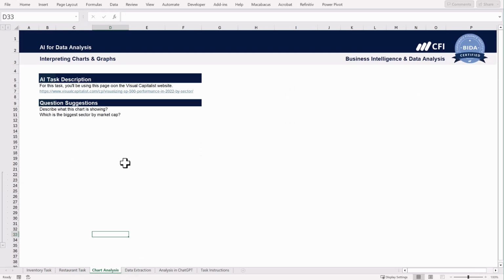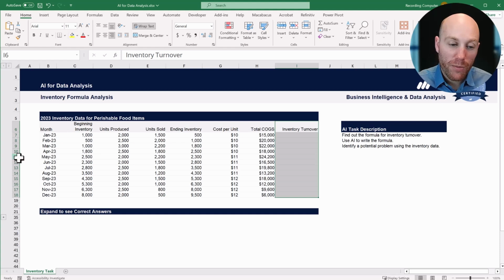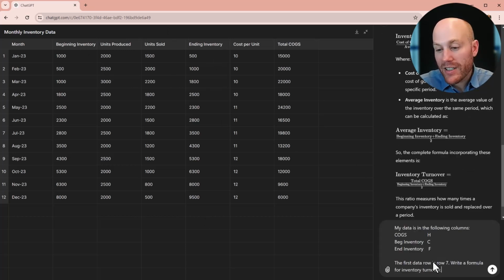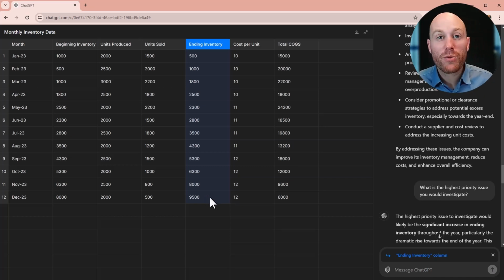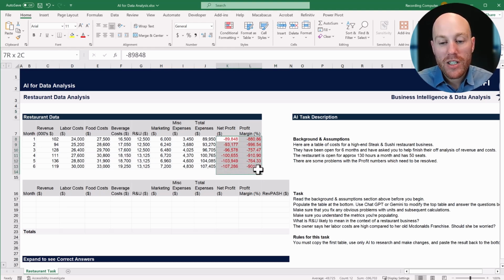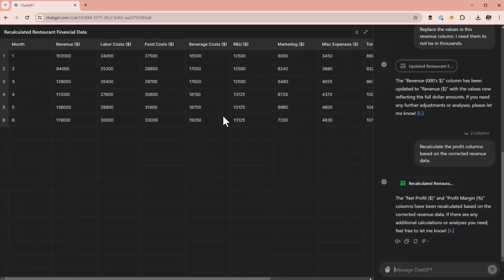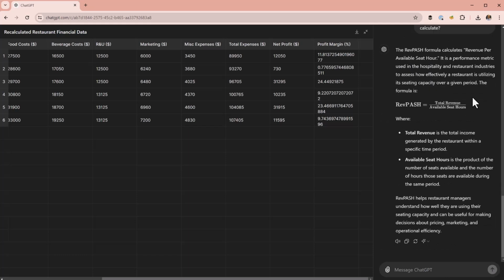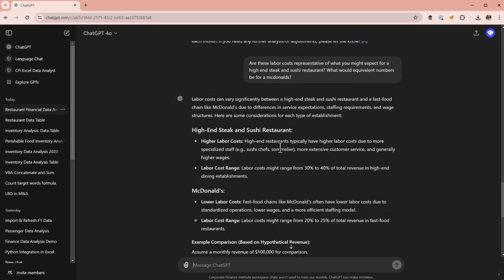ChatGPT for Data Analysis in Excel: Case Study | Course Module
For analysts in 2026, AI is no longer just a chatbot. It’s a powerful data analysis partner. In this course preview, we explore how to leverage ChatGPT to clean messy data sets, write complex Excel formulas, and provide domain-specific insights that would otherwise take hours of research.

Learn how to interact with ChatGPT as a Senior Analyst. You’ll see how to pass raw tables from Excel into AI to identify "hidden" problems, such as surging inventory levels or inconsistent revenue units. We also dive into industry-specific metrics like RevPASH for restaurants, showing how AI can bridge the gap between raw numbers and professional business intelligence.

In this lesson, you’ll learn how to:

🔷 Clean & Format Data: Use AI to instantly convert units (e.g., thousands to dollars) and fill in missing data points.

🔷 Generate Excel Formulas: Pass your cell references to ChatGPT to receive perfectly structured formulas for metrics like Inventory Turnover.

🔷 Identify Data Anomalies: Use AI to spot high-priority issues, such as dramatic rises in ending inventory, that may indicate operational risks.

🔷 Acquire Domain Knowledge: Ask ChatGPT to explain specialized industry metrics (like RevPASH) and provide benchmark data for comparison.

🔷 Perform Exploratory Data Analysis (EDA): Learn how to upload files so ChatGPT can write and execute Python code to analyze your data internally.

🔷 Extract Action Items: Move from "what the data says" to "what we should do" by asking the AI to prioritize investigation steps.

The AI-Enhanced Analysis Workflow

1. Extract: Copy raw data directly from your Excel spreadsheet.

2. Interpret: Ask ChatGPT to place the data into a structured table to ensure it understands the context.

3. Audit: Use the AI to write formulas for specific columns, then paste them back into Excel to verify results.

4. Analyze: Role-play with the AI (e.g., "Act as a Senior Inventory Analyst") to gain high-level strategic insights.

Pro Tip: Interacting with Large Language Models (LLMs) means everyone gets slightly different results. The goal isn't just to get an answer, but to experiment with prompts to see how the AI can help you clean, interpret, and visualize data more effectively.

Mastering ChatGPT for data analysis enables you to spend less time on manual data entry and more time on high-value, strategic thinking.

Topics Covered:

🔷 Cleaning Messy Data Sets with AI

🔷 Formula Generation and Cell Referencing

🔷 Inventory & Revenue Analysis Case Studies

🔷 Industry Benchmarking (High-end vs. QSR)

🔷 Introduction to Python for Analysis in ChatGPT

🔷 Prioritizing Business Issues using AI Logic